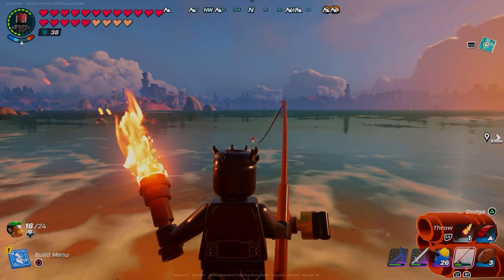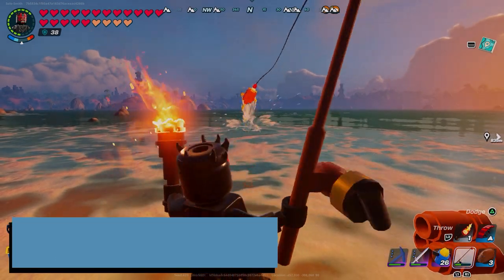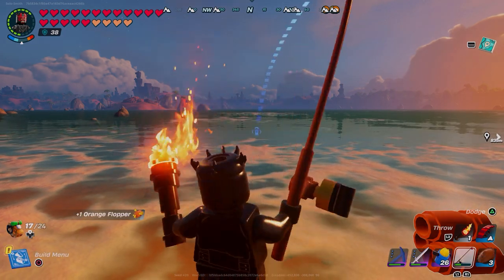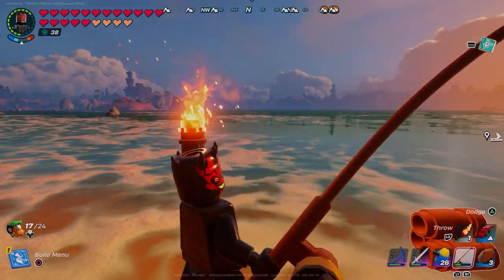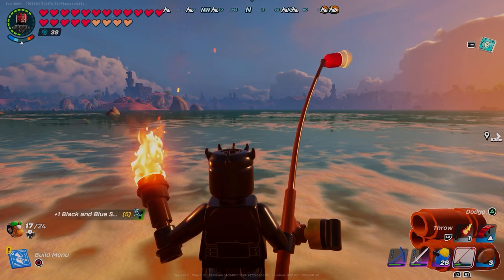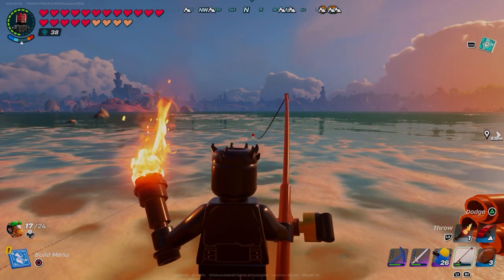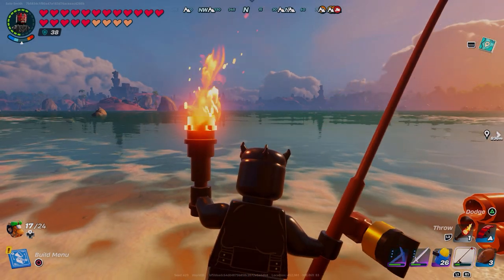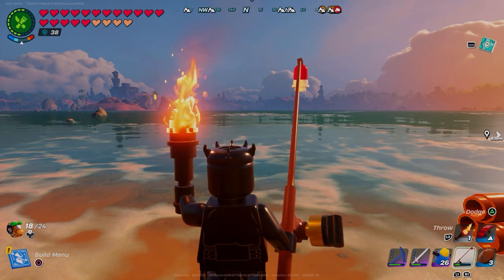Where To Catch Blue Flopper In LEGO Fortnite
In this walkthrough guide we show you Where To Catch Blue Flopper In LEGO Fortnite so you can craft the Wavebreaker Charm.